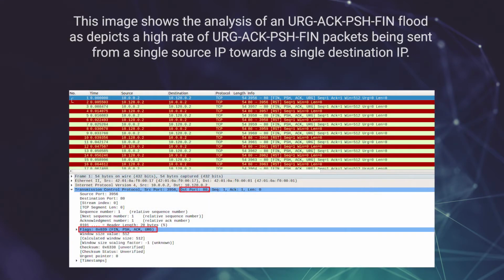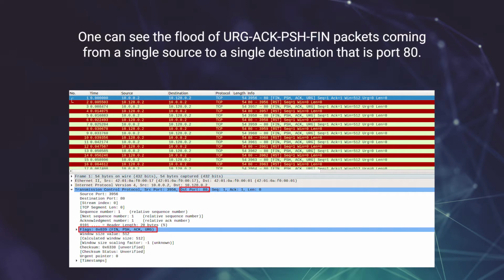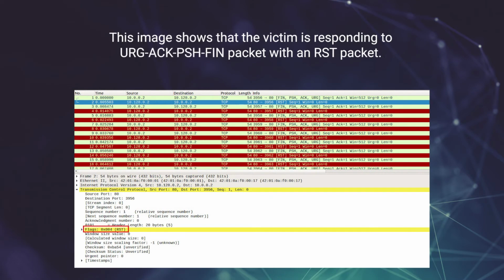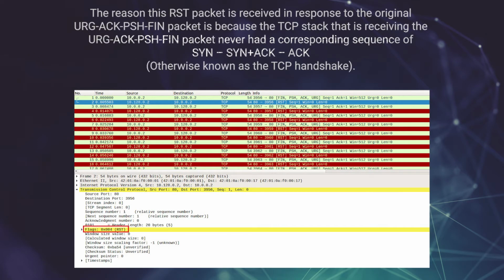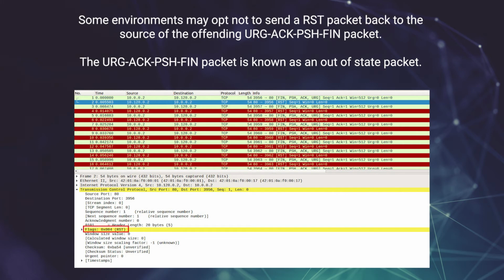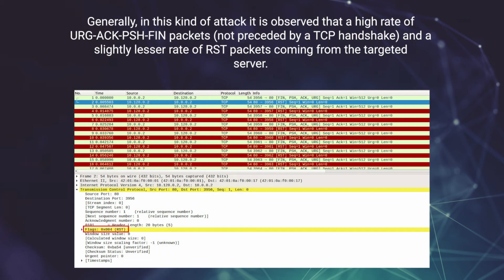Technical Analysis of URG-ACK-PSH-FIN Flood Attacks| MazeBolt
"An URG-ACK-PSH-FIN flood is a DDoS attack designed to disrupt network activity by saturating bandwidth and resources on stateful devices in its path. By continuously sending URG-ACK-PSH-FIN packets towards a target, stateful defenses can go down (In some cases into a fail open mode). This flood could also be used as a smokescreen for more advanced attacks. This is true for other out-of -state floods too. URG-ACK-PSH-FIN Packets are considered an illegal packet by the Original TCP RFC. While it left room for customized behavior it is virtually unused today. Thus different systems can react differently to these packets and may cause unexpected issues and behavior.

Thanks for being with us! Share the video with anyone you think it might help."